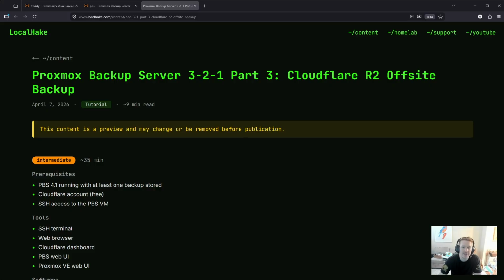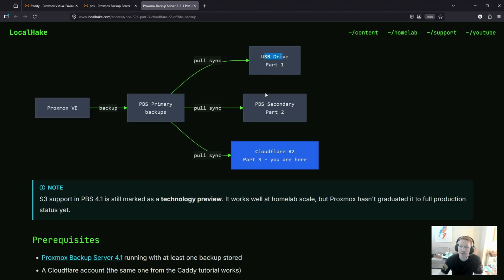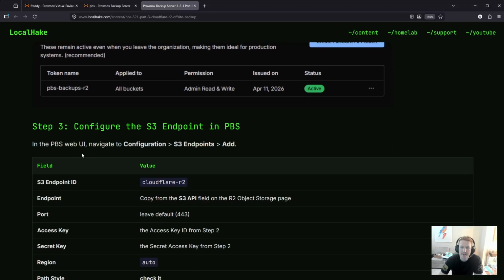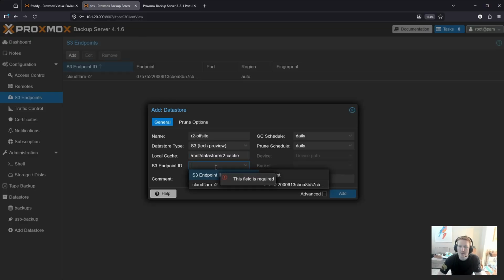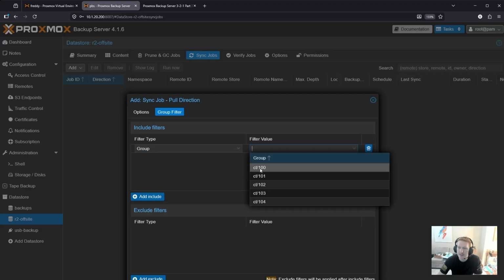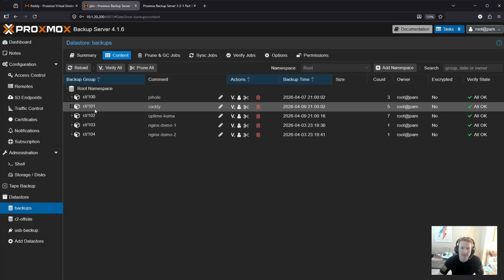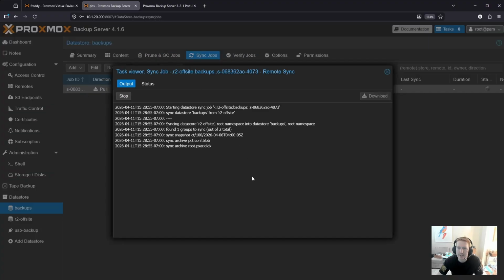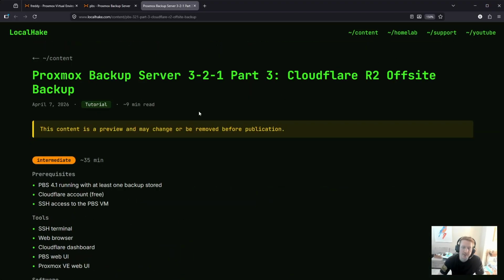Proxmox Backup Server 3-2-1: Cloudflare R2 Offsite Backup (2026)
Your USB drive and second PBS are in the same building — fire, flood, or theft takes them all. In this final part of the 3-2-1 series, we add Cloudflare R2 as an offsite cloud tier via PBS's S3 backend. Free for under 10 GB, zero egress fees, and the reverse sync recovery works exactly the same as Parts 1 and 2. We destroy a real container, pull it back from the cloud, and restore it in minutes.

Recommended Gear
Seagate Portable 2TB External Hard Drive
SanDisk 256GB Ultra USB 3.0 Flash Drive

Chapters
0:00 Intro - Why Offsite Backups
1:13 3-2-1 Architecture Overview
1:29 R2 Cost Optimization Strategy
2:27 Create R2 Bucket and API Token
3:32 Configure the S3 Endpoint in PBS
4:12 Create the S3-Backed Datastore
5:37 Create Pull Sync Job With Group Filters
6:49 Run the First Cloud Sync
7:26 Disaster Recovery Demo
9:43 Reverse Sync From R2
10:47 Restore and Verify

Part 3: Cloudflare R2 Offsite Backup (this video)